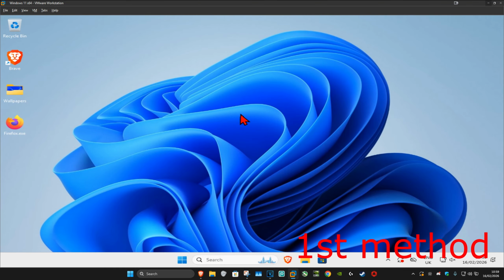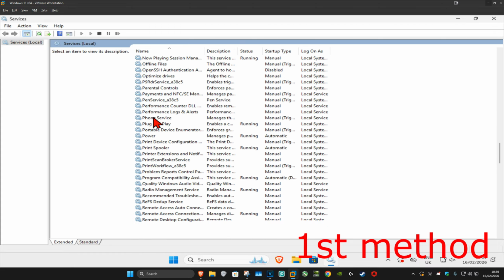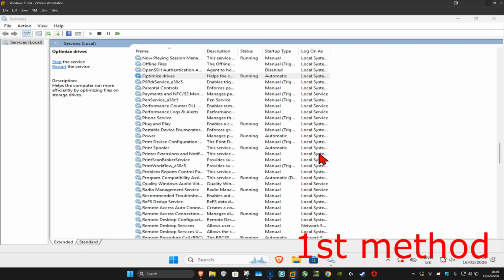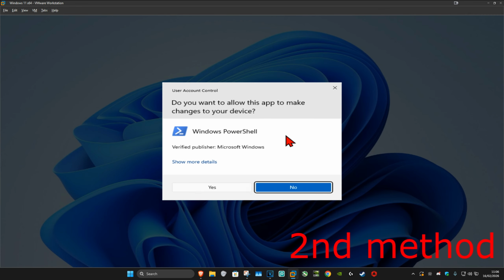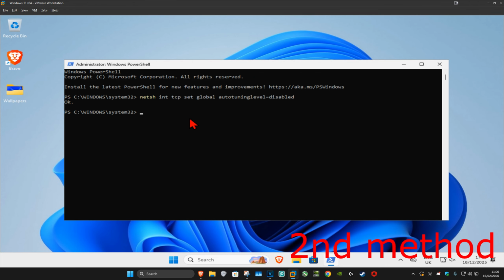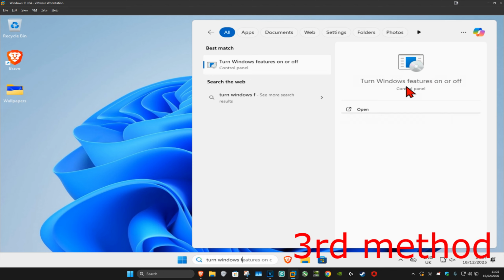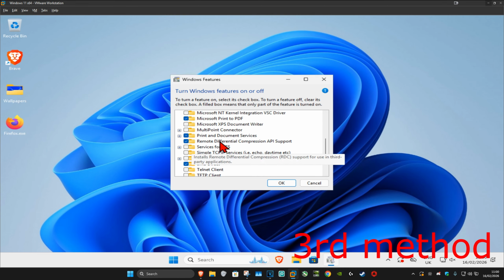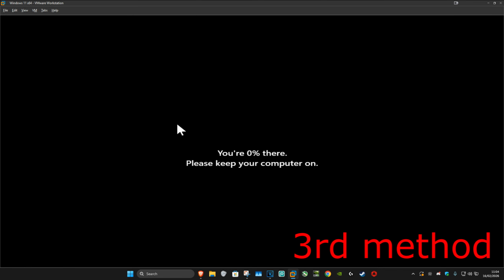How To Fix Copying Too Slow in Windows (Increase File Transfer Speed)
If file copying is too slow in Windows, it can delay transfers between drives, USBs, or network locations. This tutorial explains why Windows may transfer files slowly, including drive fragmentation, outdated drivers, slow storage devices, or system settings. By following these steps, you can increase file transfer speed and improve overall system efficiency.

Topics addressed in this tutorial:
windows copying too slow
increase file transfer speed windows
slow usb file transfer windows
windows slow file copy fix
improve copy speed windows 11
slow external hard drive transfer
network file transfer slow windows
disable write caching slow copy
optimize storage windows
repair windows file copy issues

Following this guide will allow Windows to copy files faster, optimize storage performance, and reduce delays during file transfers. The tutorial provides clear steps to troubleshoot and enhance file transfer speed for a more efficient workflow.